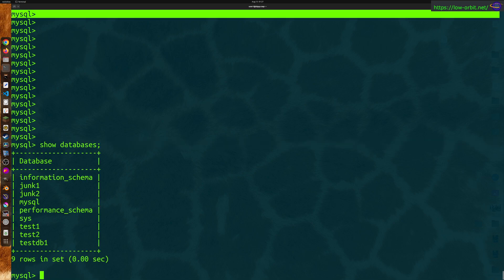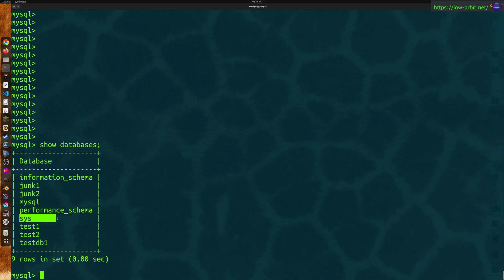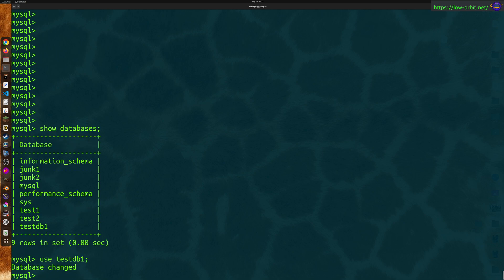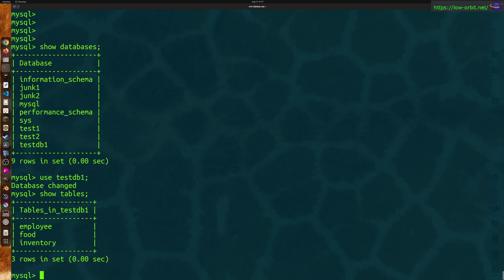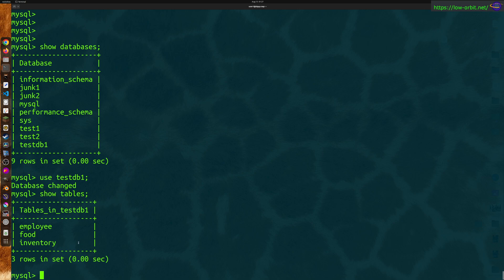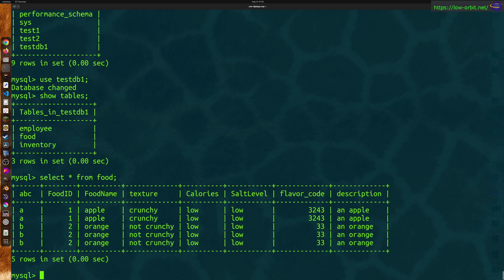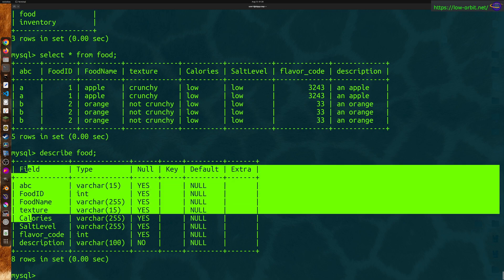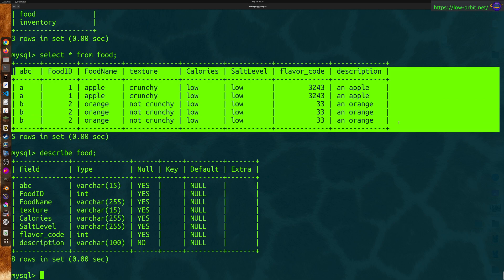MySQL - Show Databases and Tables